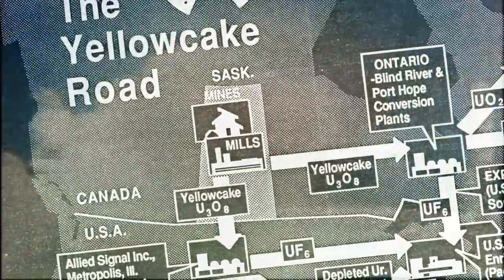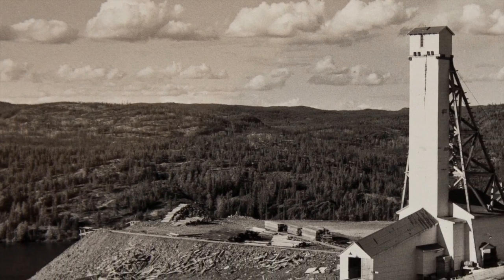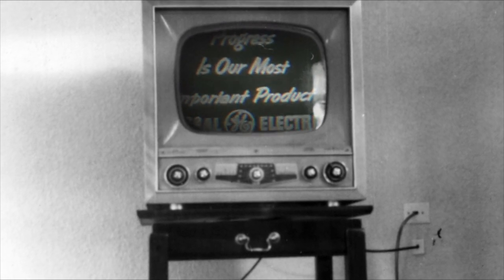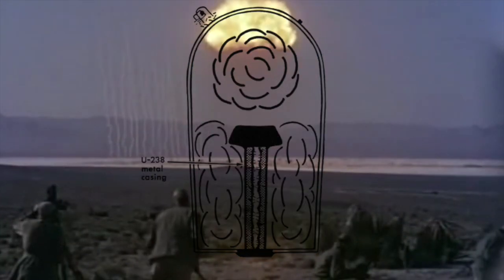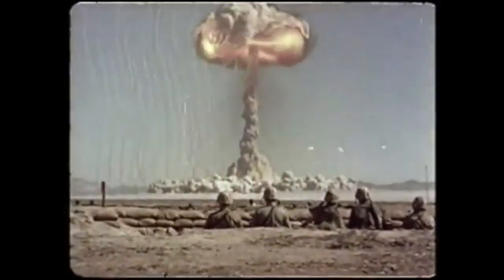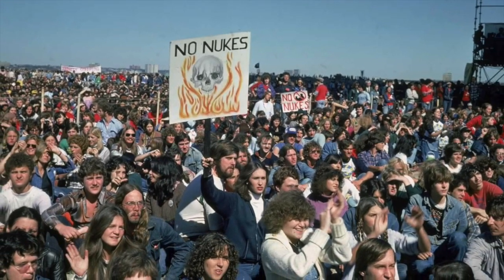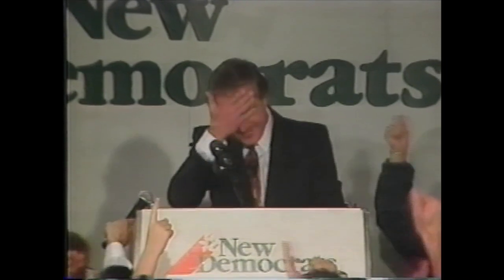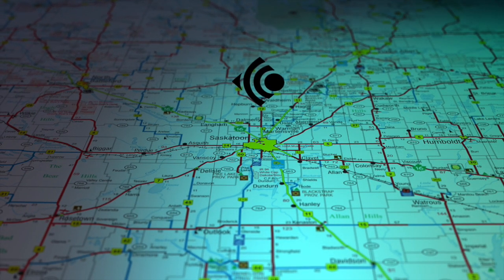CRITICAL MASS : UNVEILING SASKATCHEWAN URANIUM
There's a little piece of Saskatchewan in every US nuclear warhead.

Critical Mass is a documentary film which unveils Saskatchewan's secret as an early supplier for the US nuclear weapons arsenal as well as a source of stockpiled uranium  goes into depleted uranium weapons still used throughout the middle east.

CRITICAL MASS : UNVEILING SASKATCHEWAN URANIUM is a feature documentary film that examines our past implications and our present dilemma of an unrestrained uranium industry pushing for whole sale expansion of their industry.  This film centers on a uranium partnership panel (presented as an expert panel to solve the climate crisis) and the largest ever public consultations which followed the panels report.

CRITICAL MASS shows just what the province thinks about expanding the industry and gives the viewer an inside look at the promotional campaign waged against the citizens of Saskatchewan.